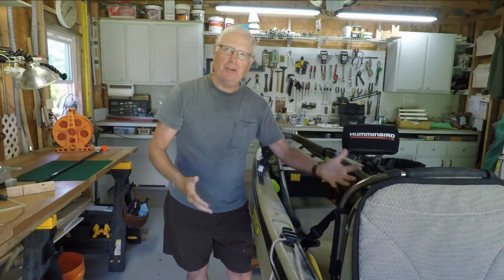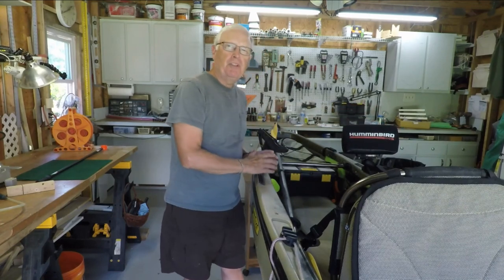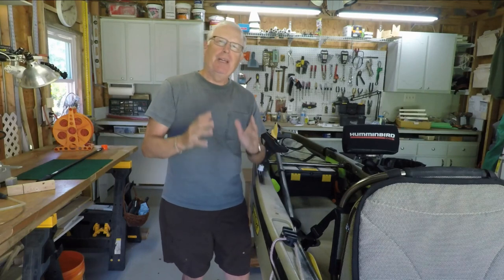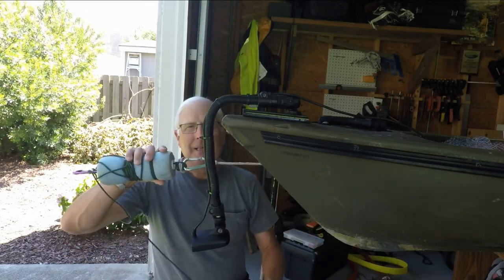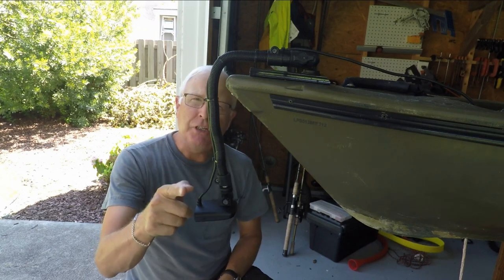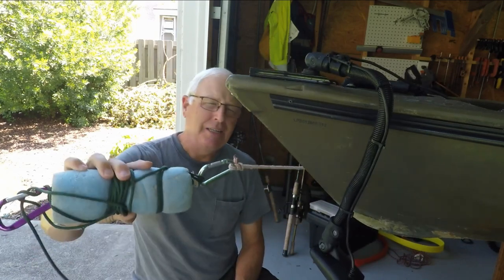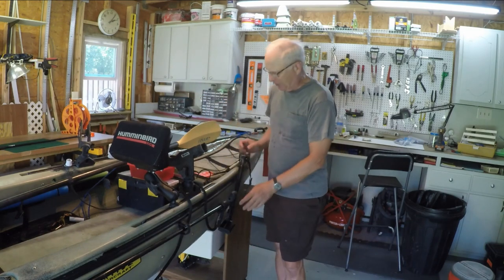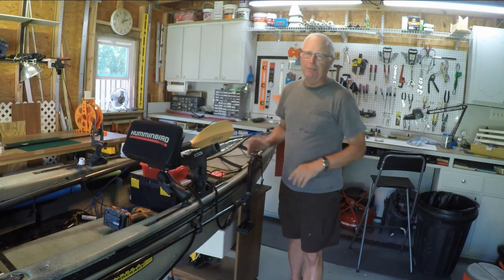Prevent Side Imaging Transducer Installation Mistakes on Fishing Kayak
I made every mistake possible in trying to find the best place to mount my transducer on my fishing kayak using the RAM Mount.  Check out all the mistakes I made as I struggled to transition from a portable fishfinder to my Humminbird Helix 7 high tech model that not only has side imaging but regular sonar and a down imaging view as well. According to the Field Marketing Manager at Johnson Outdoors, a side imaging transducer cannot be mounted for through the hull use - it has to be external.  I am glad he reminded me of that because I missed the obvious warning in the installation instructions that stated the same thing.

The Kayak Hacks Fishing channel covers kayak, wading, shoreline, spin and fly fishing.  It features interesting gear mods to make kayak fishing more comfortable, efficient and enjoyable.  In addition, I share many tips, tricks and "how tos" for more effective spin and fly fishing regardless of whether you are fishing from a boat or on your feet.  Thanks!